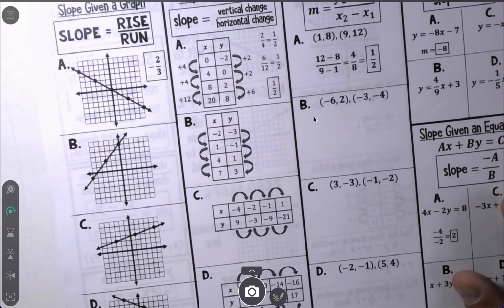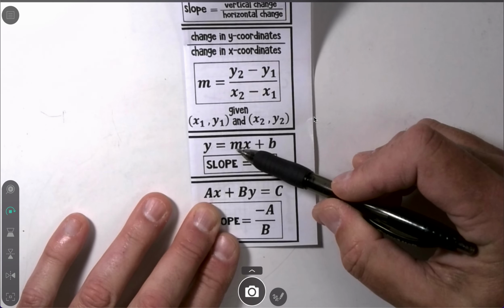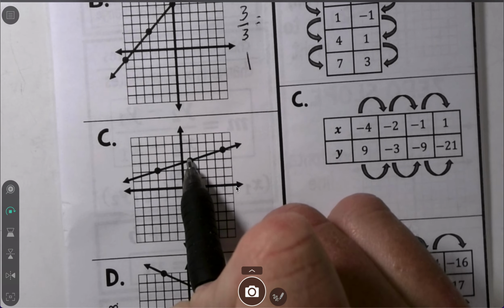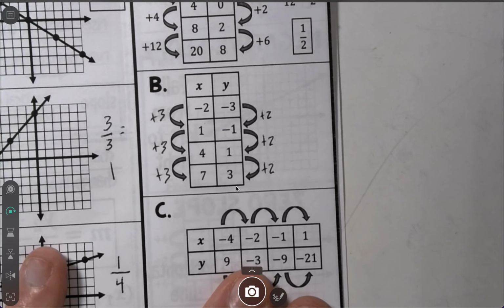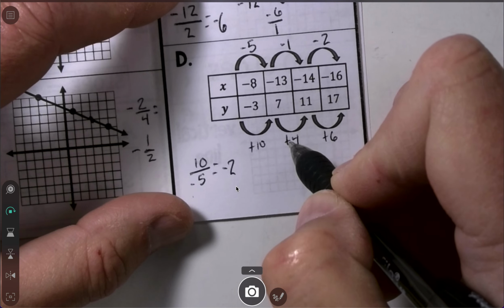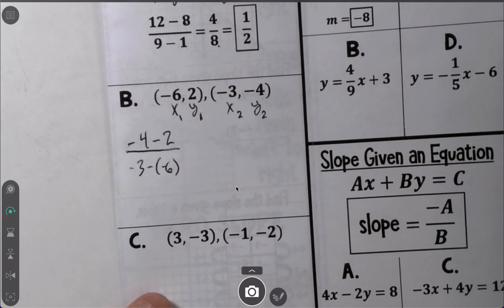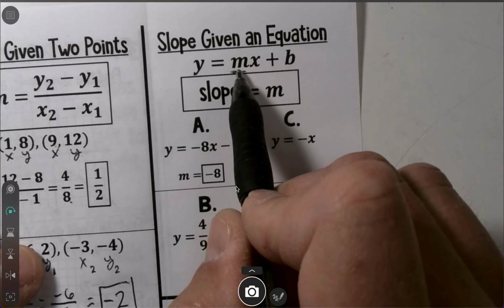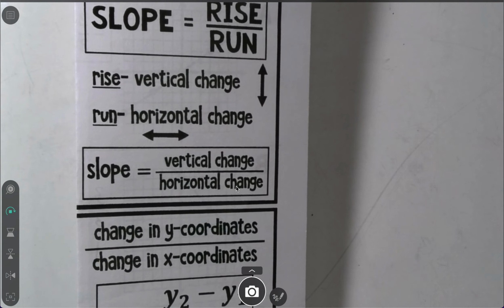Slope Review Foldable